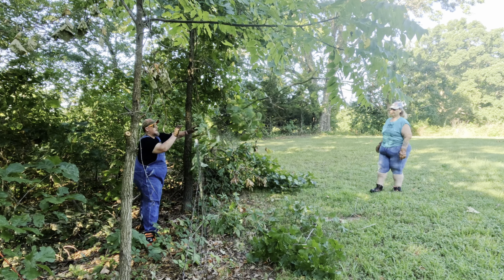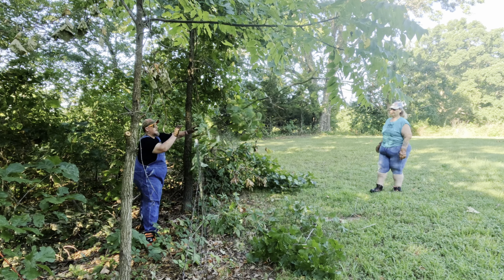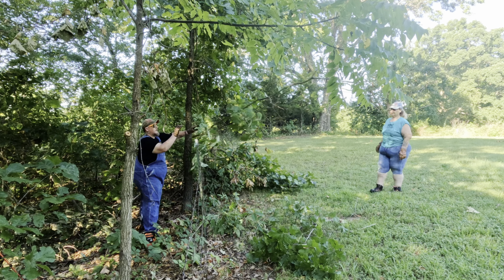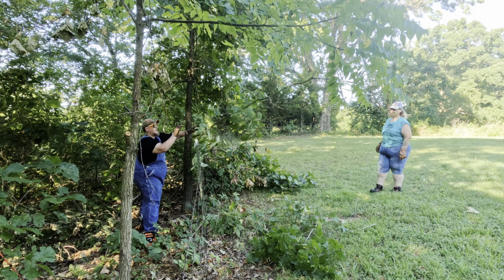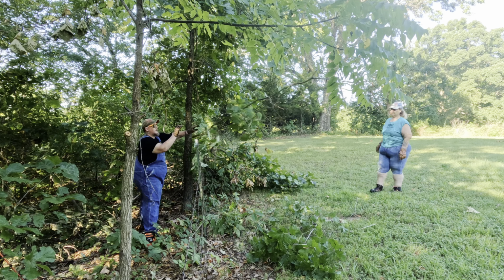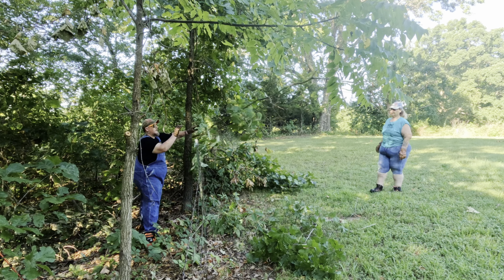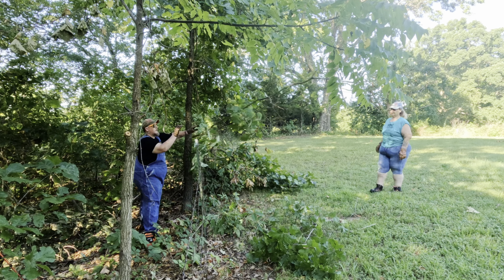Pen Build Part 2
Have Tina helping me today getting brush cleared out of the fence line. Almost ready to start building fence, and a shed built.